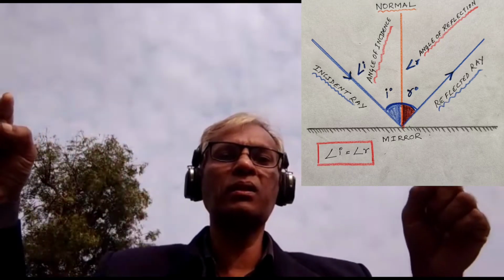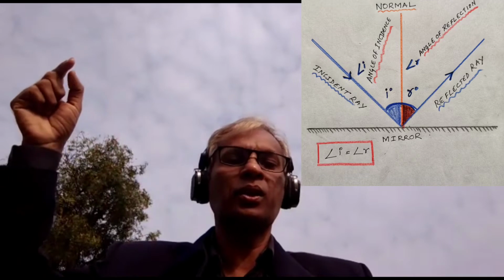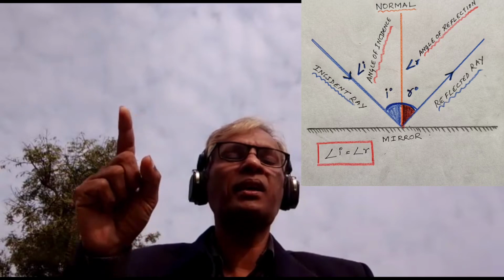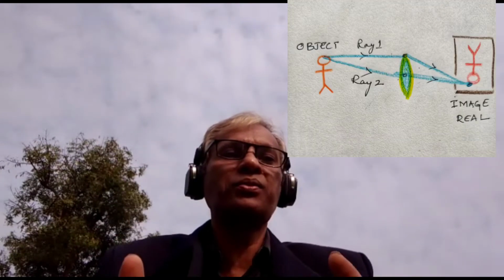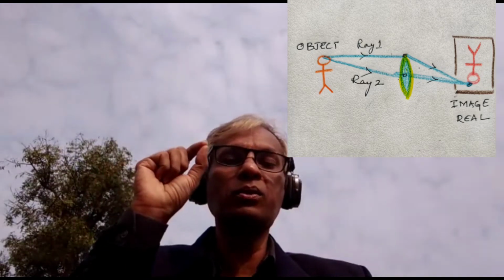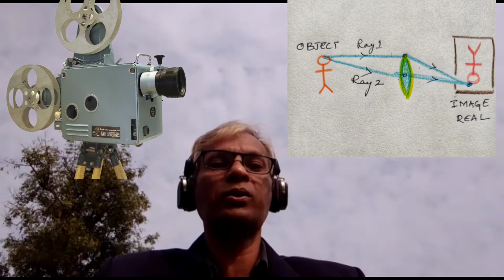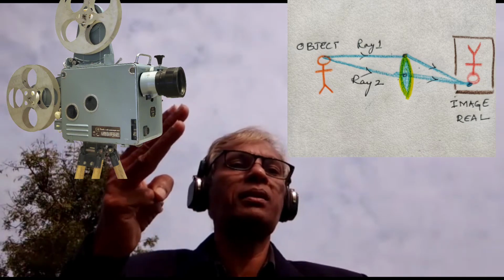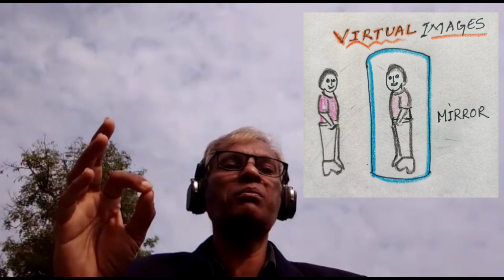What are the 3 laws of reflection?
Laws of reflection And Types of Images detailed explanation